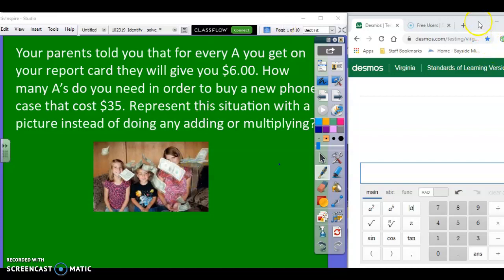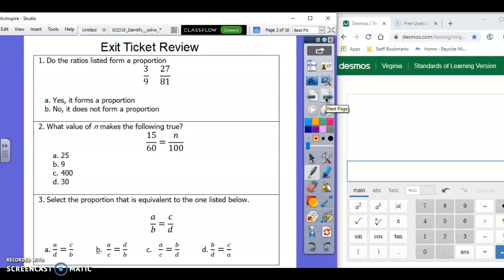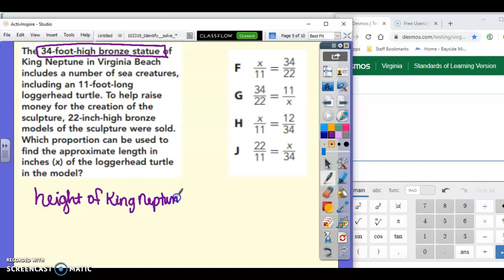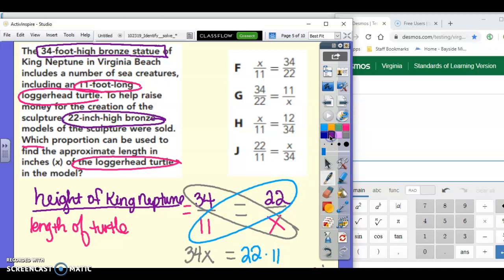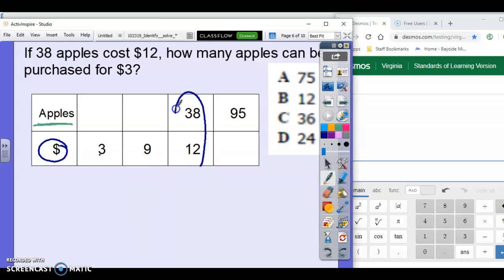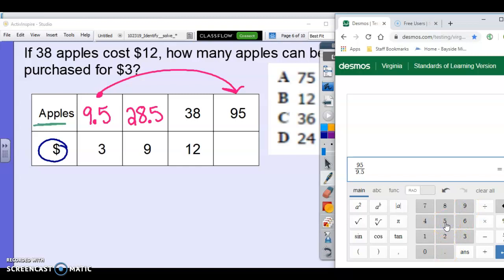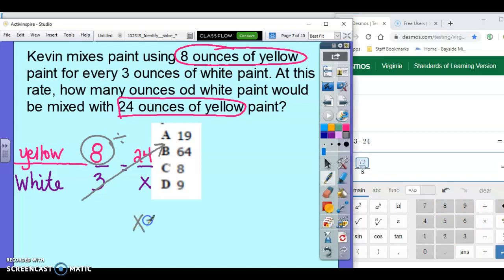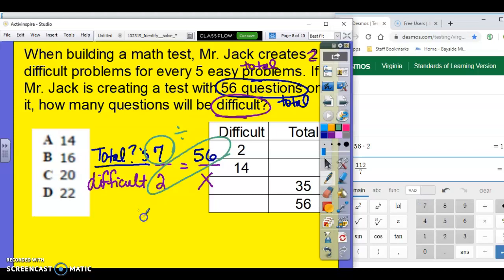How to set up and solve a proportion from a word problem.